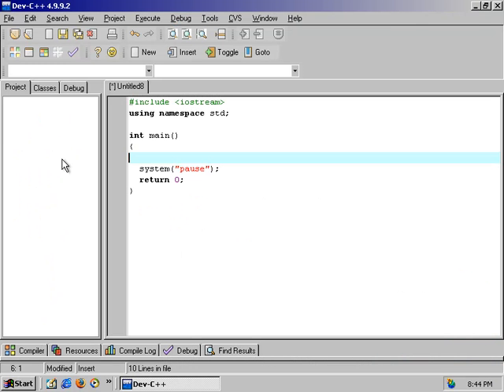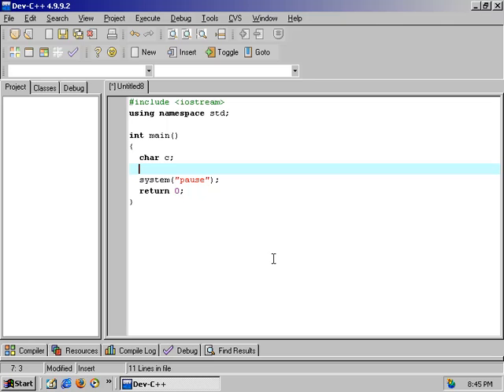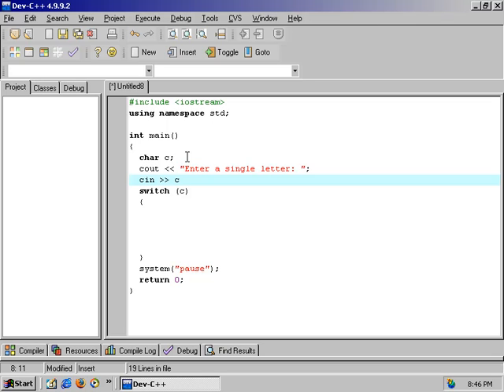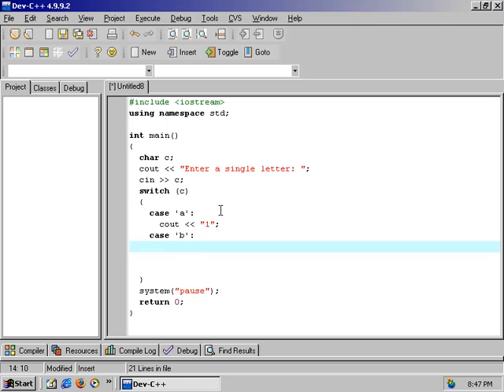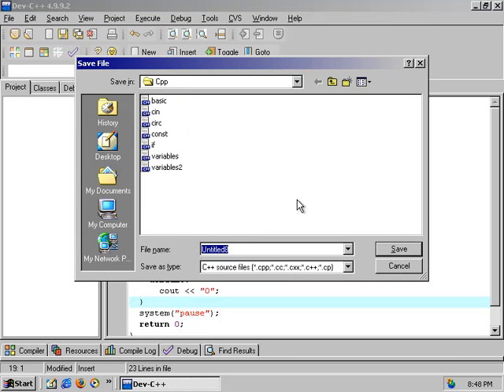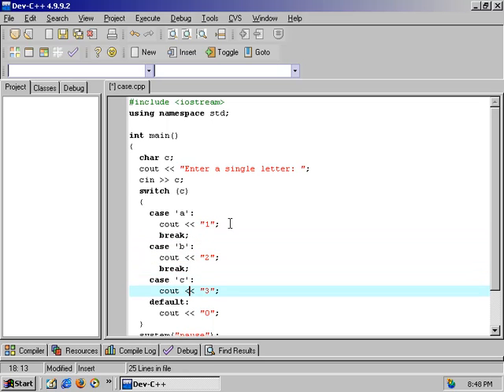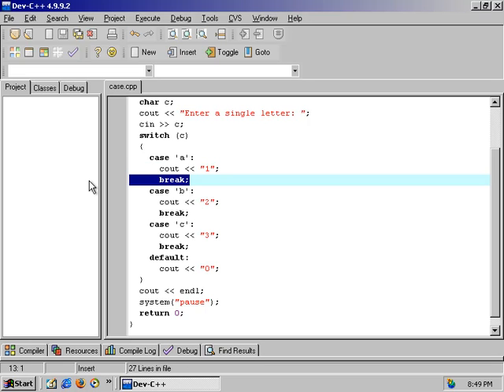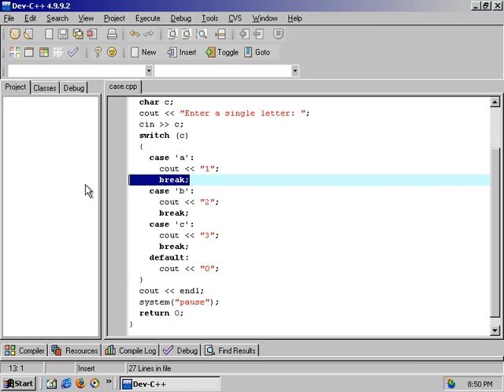C++ Beginner Crash Course - 09-Switch.mp4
Switches and more arguments in C++